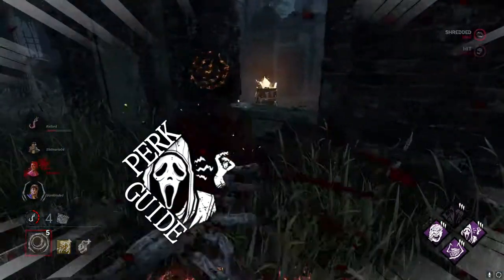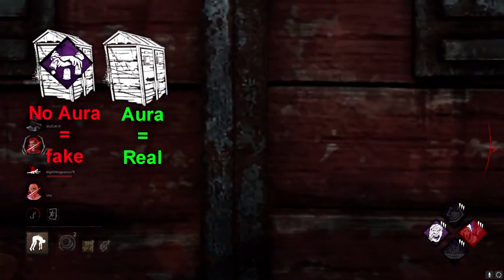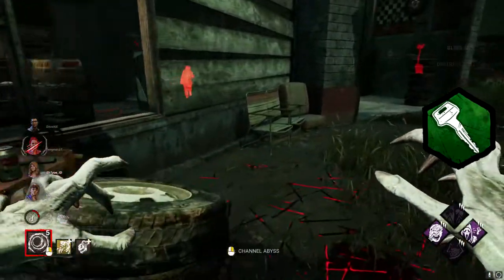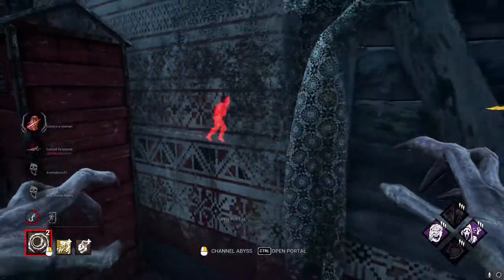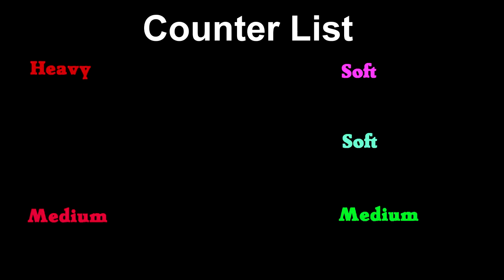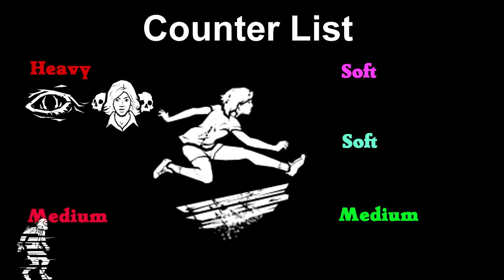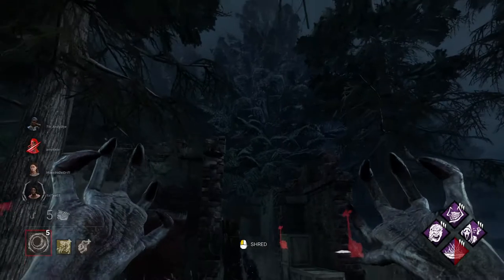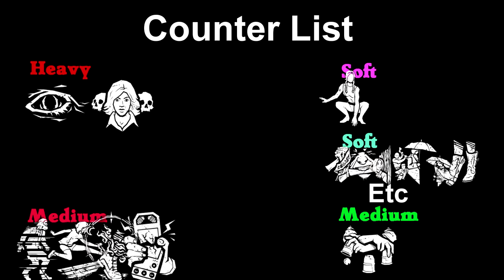DBD: I AM ALL EARS PERK GUIDE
A perk guide for "I Am All Ears" covering it's mechanics, strenghts and weaknesses.